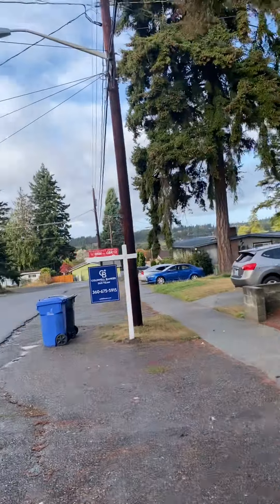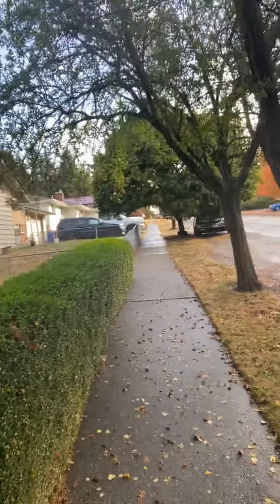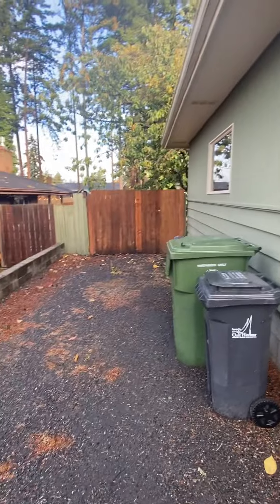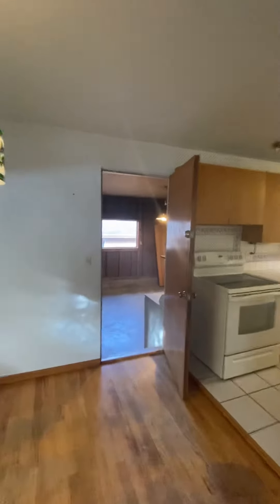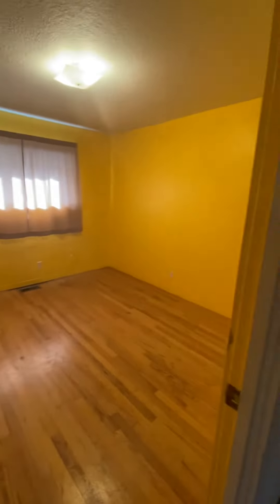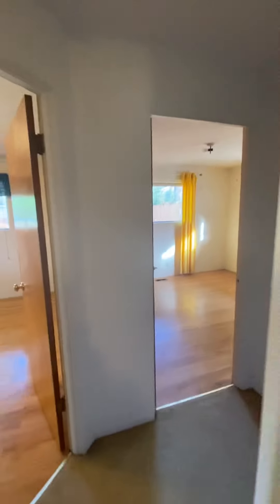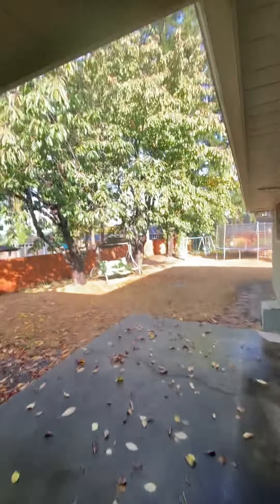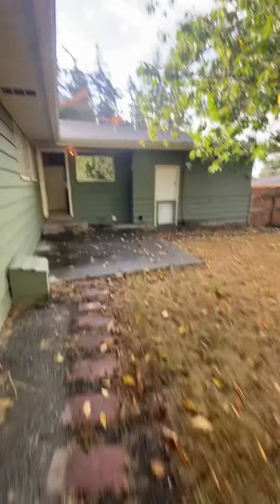1582 NE 6th